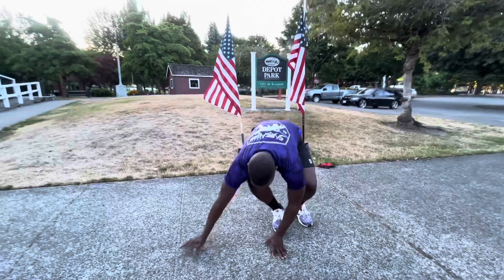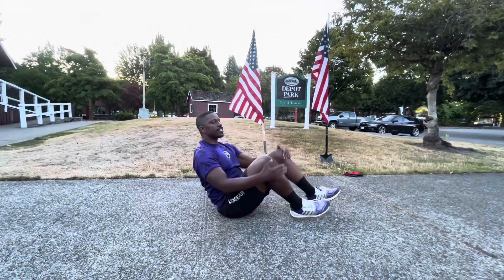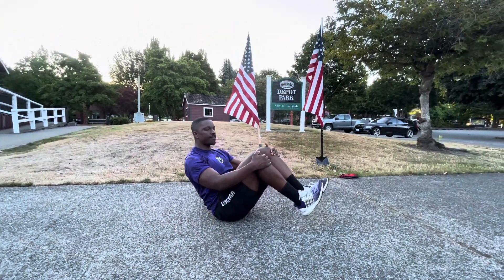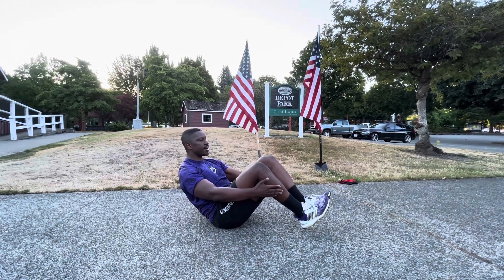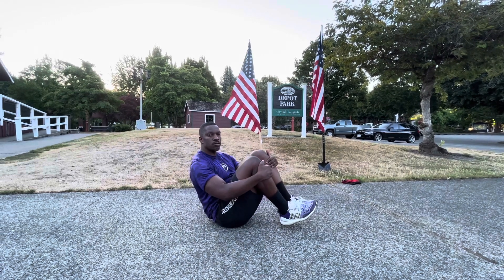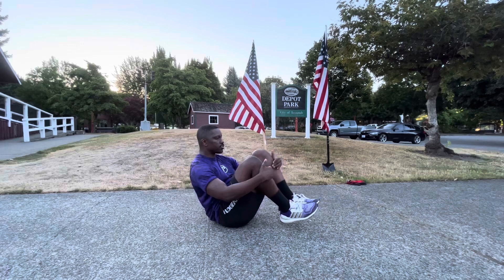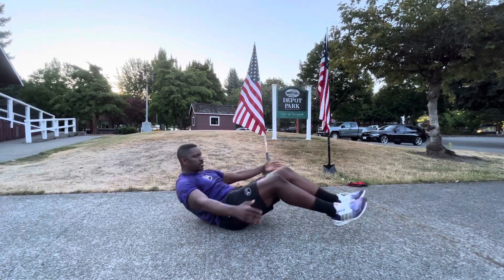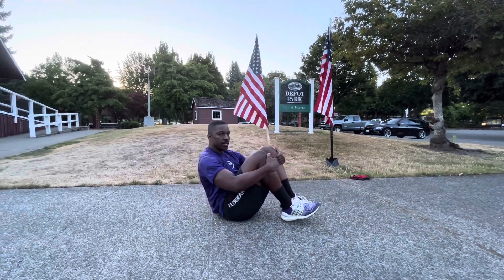Crunchy Frog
The crunchy frog is a classic that was brought to us by Rat from South Carolina and consists of a core crunch with your arms involved. Try it out!